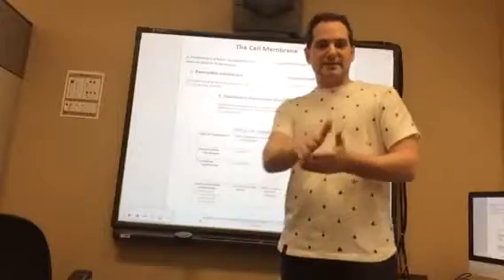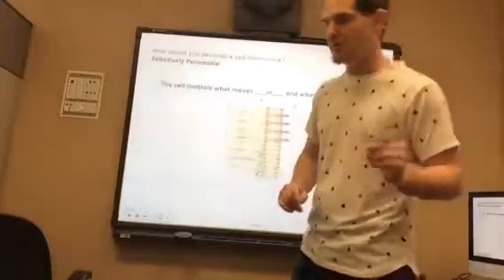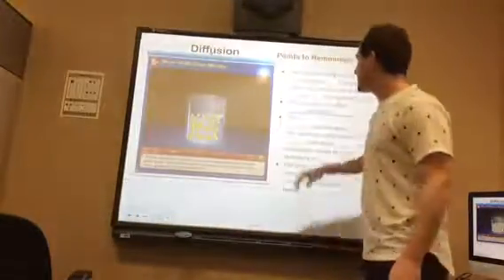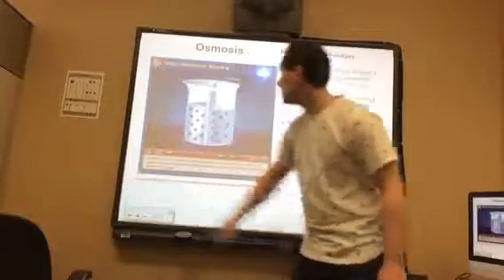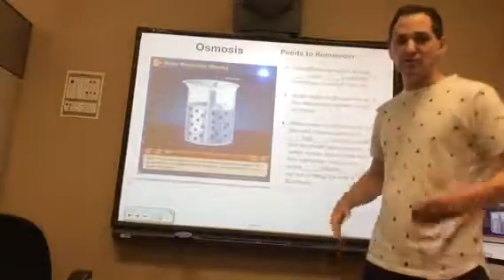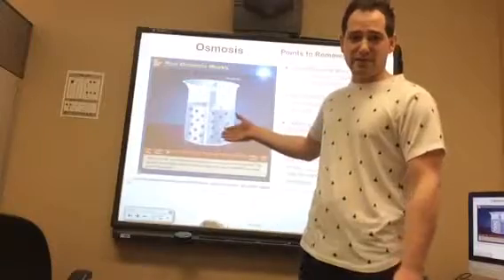Assignment number 2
Osmosis
You should be in a place that you could meet with your friends or family and friends with you but I am still in